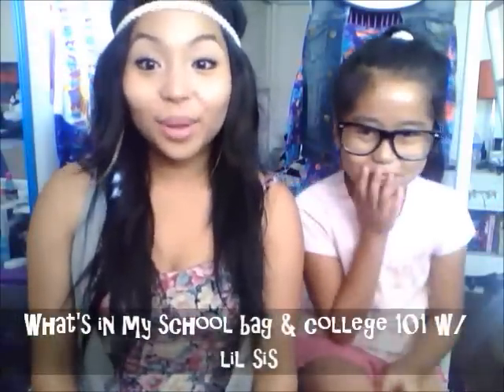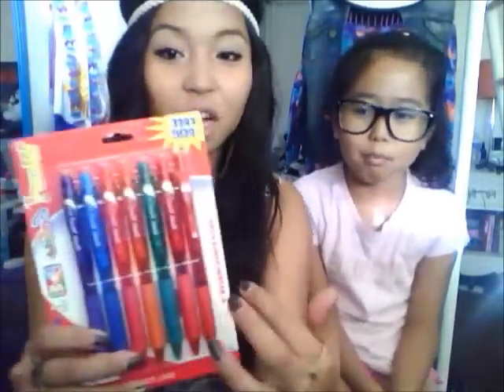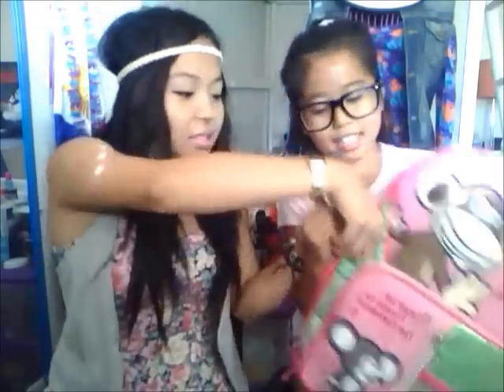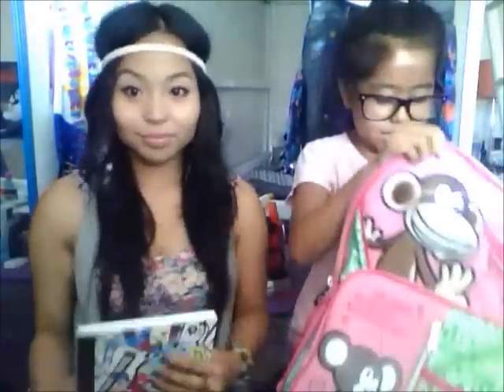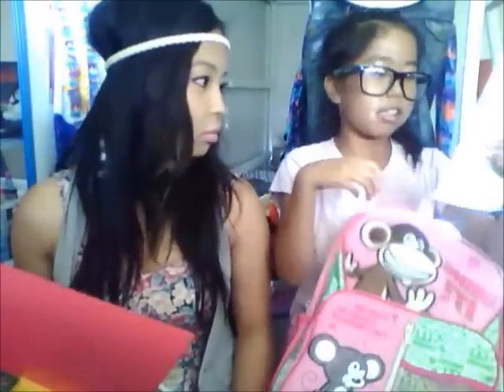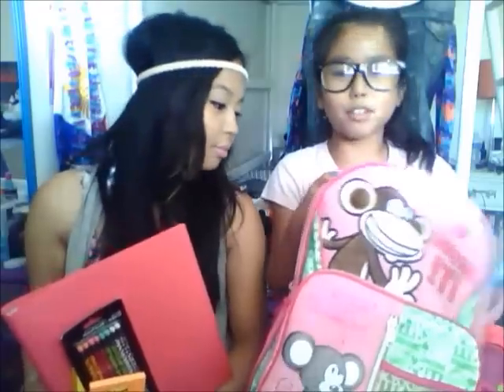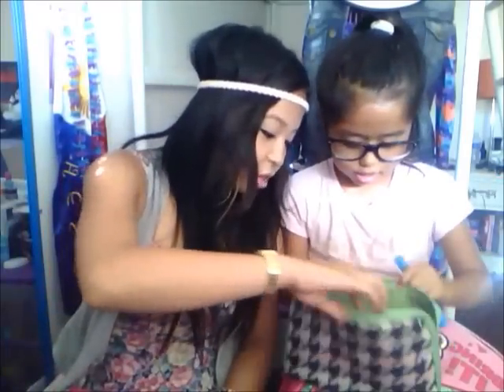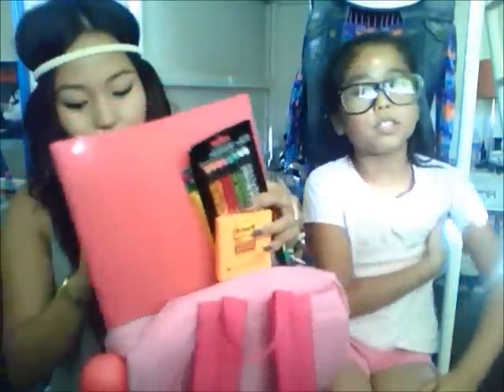What's in my school bag w/ lil sis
I am BACKK!!]

please forgive me for the lack of videos.  I promise I will try hard to film more videos.  I've started classes and have been really busy with that.

MBallure